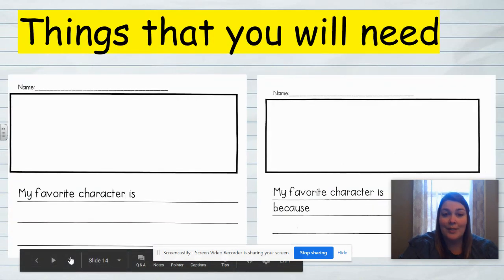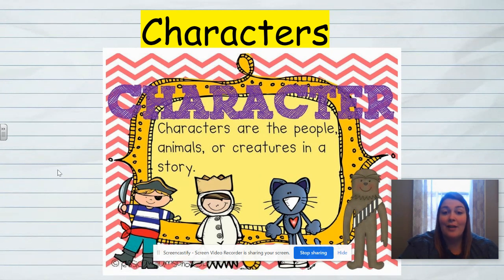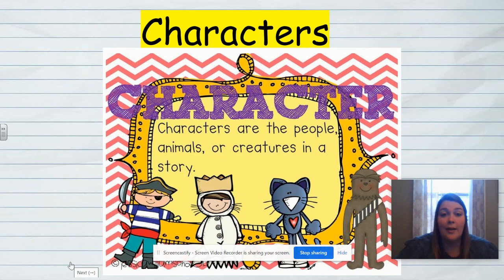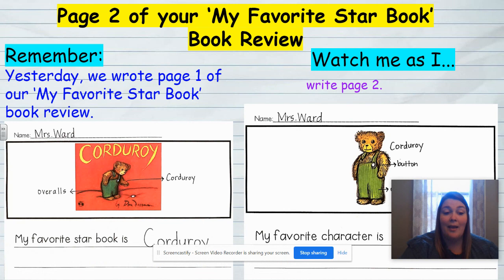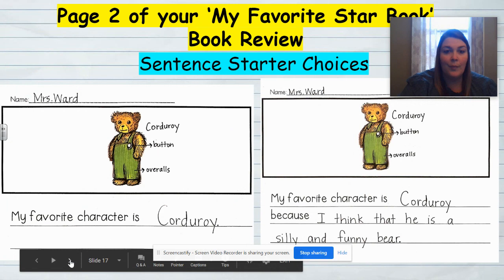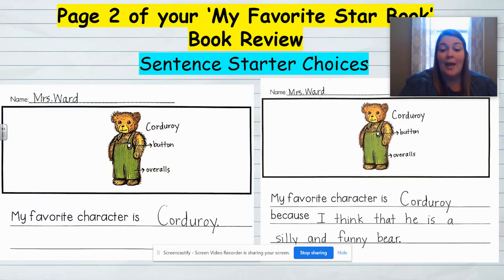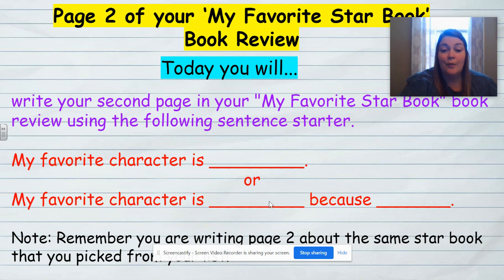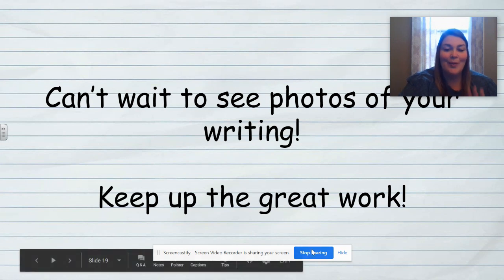Writing Workshop: Page 2 of 'My Favorite Star Book' Book Review